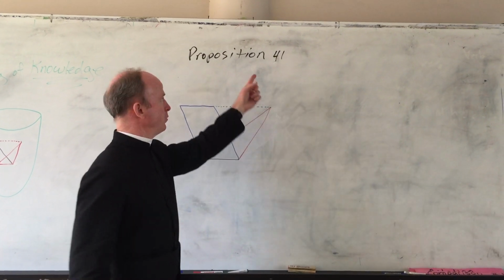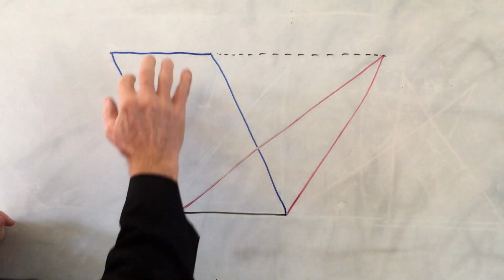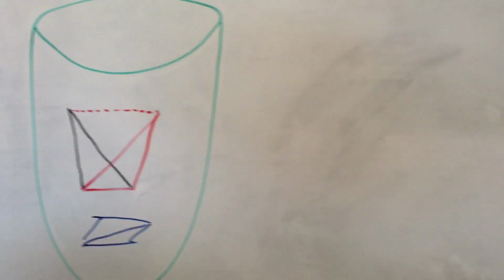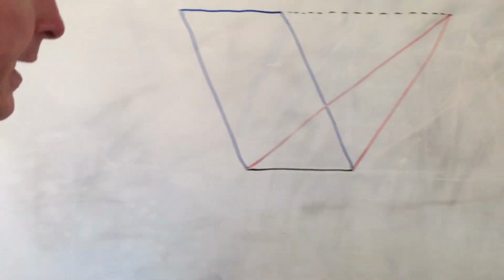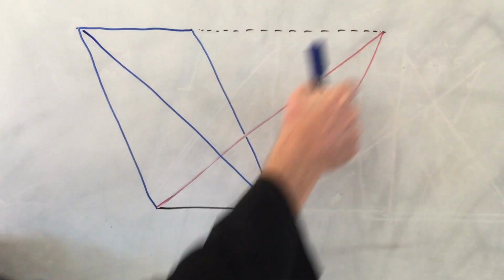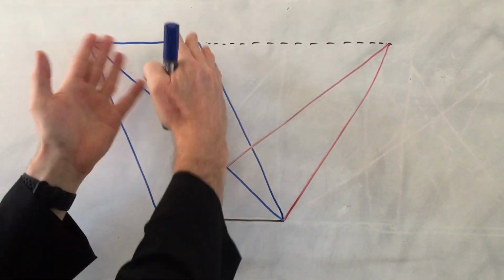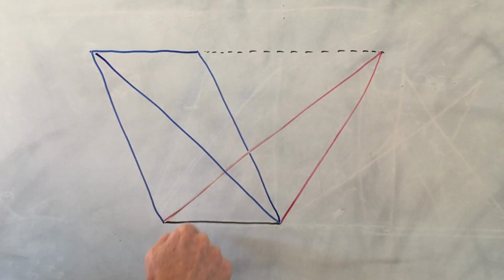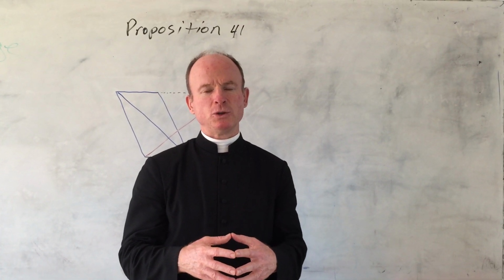Proposition 41 - Book 1 - Fr. Tony